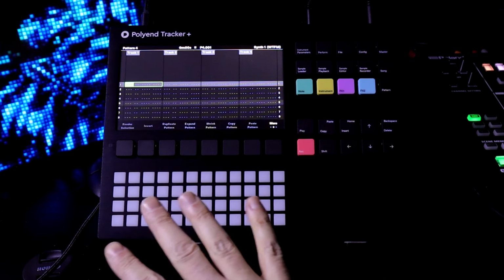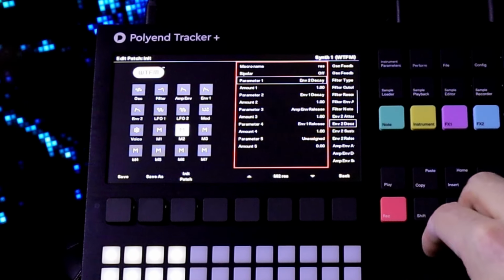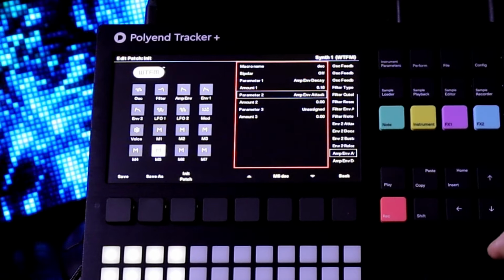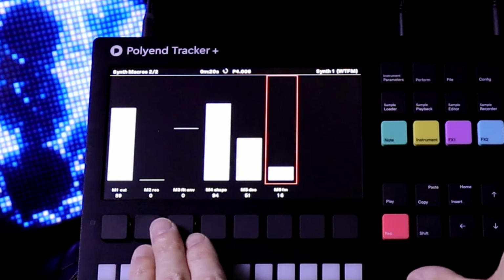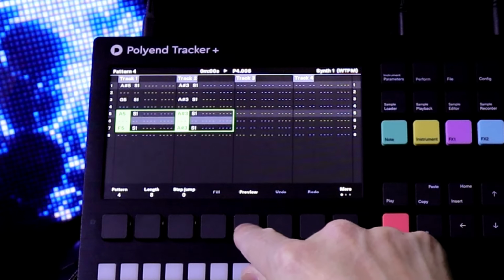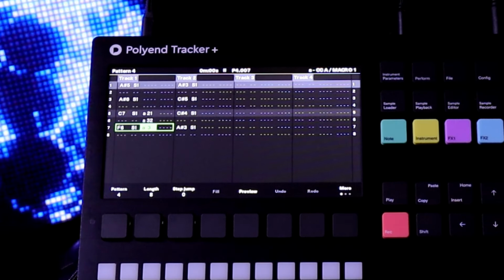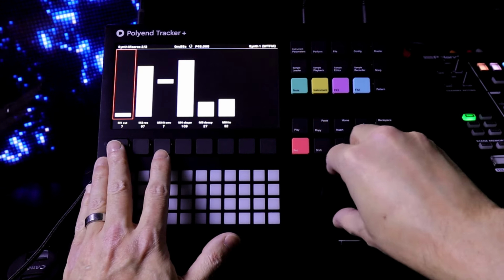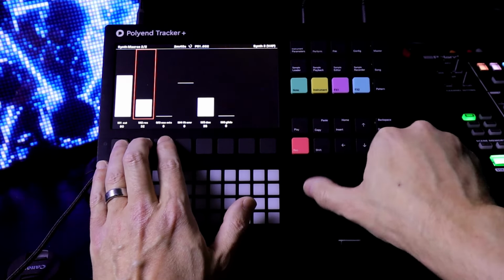WTFM Synth Engine + Looping Preview Polyend Tracker+ Bootcamp Pt 12 / Polyend Tracker Plus Tutorial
Intro 0:00
Init WTFM Synth 1:04
WTFM Macros 2:01
Example Sequence 4:24
Preview 6:40
Loop Preview 7:04
Full Synth Track Examples 8:50